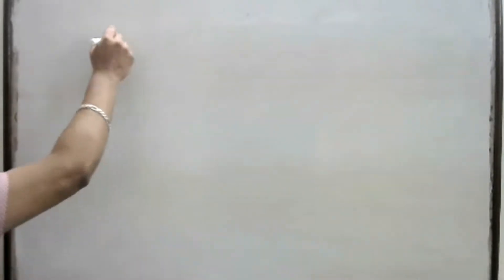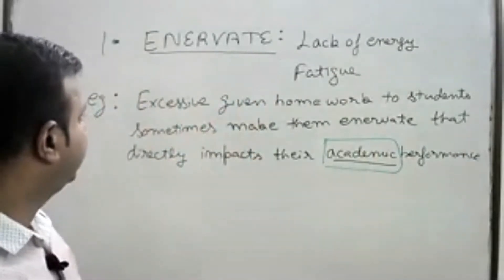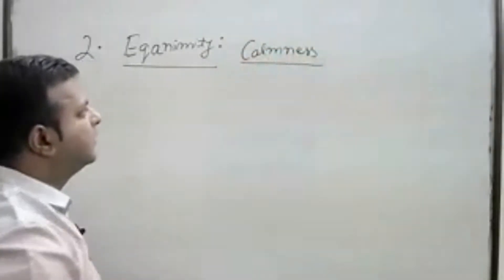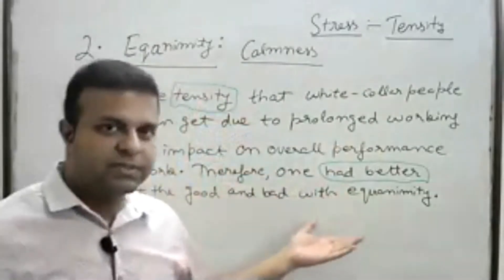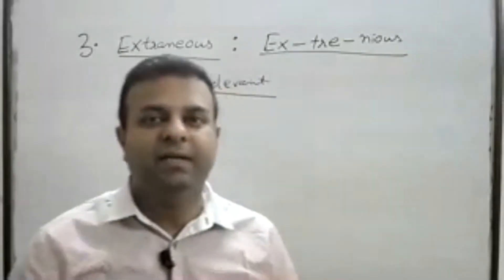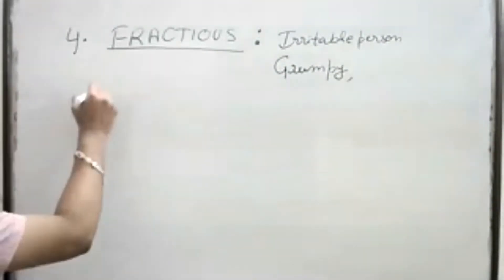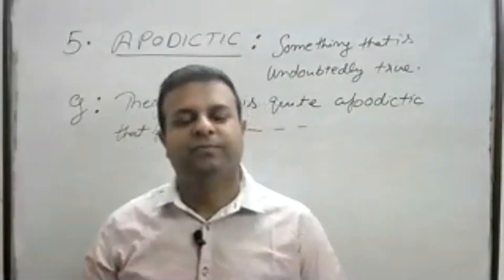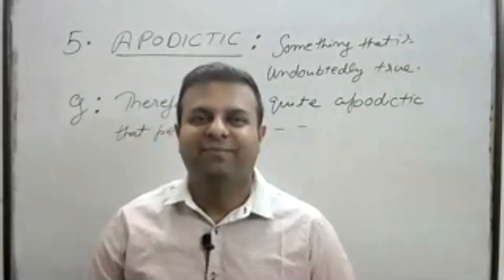ENGLIFY - Vocab 6 by Sam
This video is about 5 words C2 category. Enhance your English communication and crack your IELTS exam with Sam.